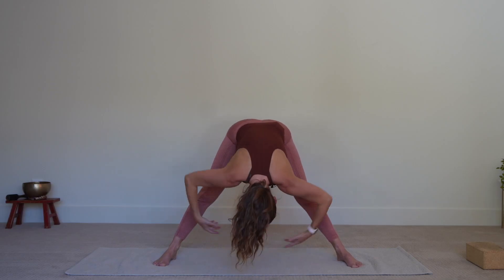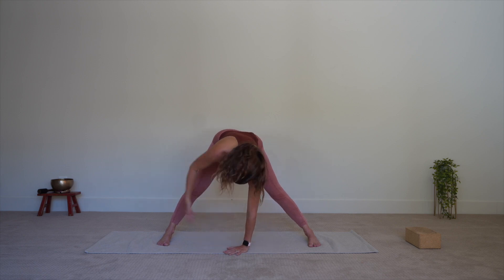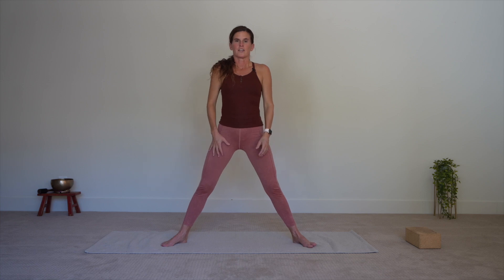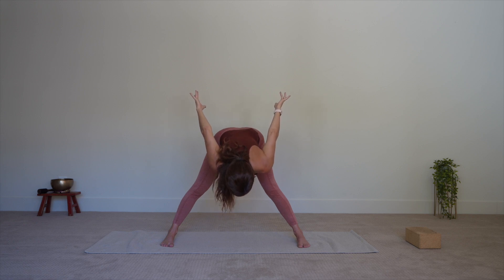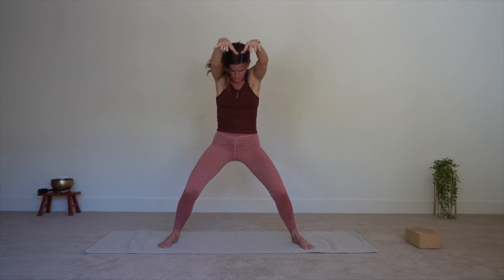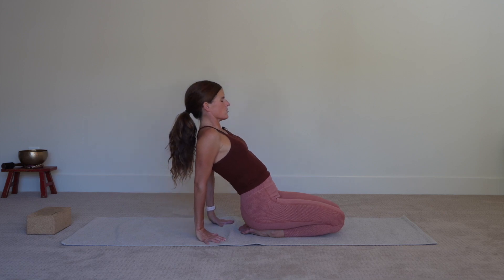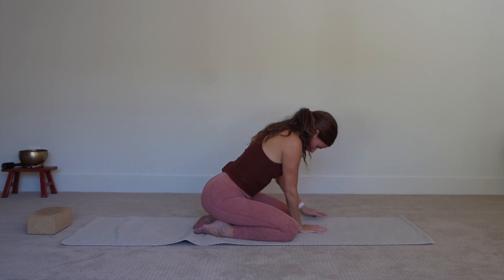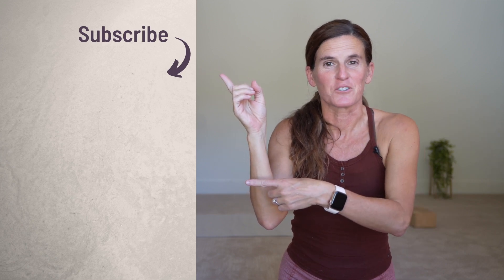Slow Flow Yin Yang Yoga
This Yin Yang Yoga Flow class moves through a warm-up flow followed by several rounds of Golden Seed Flow, then onto the floor for relaxing yin yoga.

-✧- MY PROGRAMS -✧-

-✧- ABOUT ME  -✧-

I'm Devi, a San Francisco yoga teacher who has been teaching for over 20 years. Yoga healed me from years of debilitating back pain, chronic anxiety and addiction in my twenties. Now at age 47, I specialize in teaching Yin Yoga, which calms the mind while relieving stiffness and joint pain.

I've never been one of the most flexible people in a yoga class - but I learned to transcend the aesthetics of pretty yoga postures and to instead tap into yoga's deeper gifts. I'm on a mission to share this with others, and I've created a system to make yoga work for each person, no matter how different they are. I now do this through my on-demand yoga classes, programs and trainings.

I owned my own yoga studio for 10 years in Tucson, Arizona, and I taught thousands of students there. Since 2010 I've been working with M.C. Yogi to offer classes and trainings at his yoga studio in northern California.

As a Yoga Alliance Professional I've trained and certified over 150 yin yoga teachers since 2015.

I’ve studied intensively with Suzee & Paul Grilley and was among the first teachers to earn their E-RYT 500 hour certification. My approach is a fusion of the Grilley functional yoga method, Sarah Powers' work on the meridians and emotional body, Bernie Clark's scientific approach and my own deep work recovering from addiction, back pain, depression and chronic stress syndrome.

Subscribe to this channel to help in my mission, which is to share the yoga skills that have helped me the most, with the people who can benefit the most from this kind of help.

0:00 Intro
0:30 Yang Yoga Warmups
6:39 Golden Seed Flow
14:38 Frog Pose
17:16 Half Butterfly
19:50 Saddle
23:12 Twist
28:40 Savasana
31:00 Outro